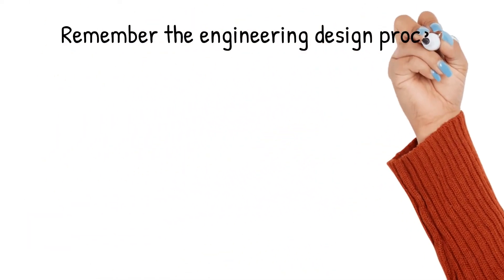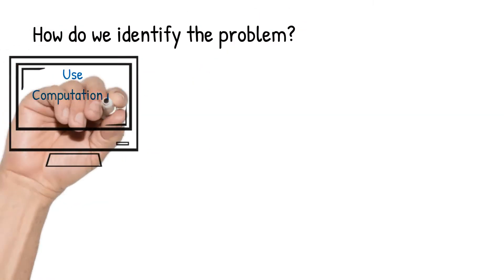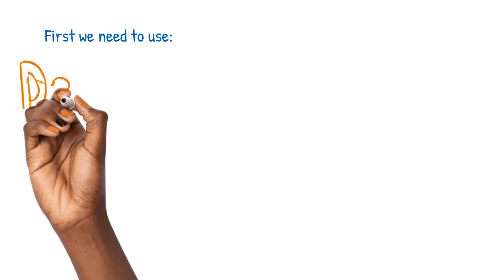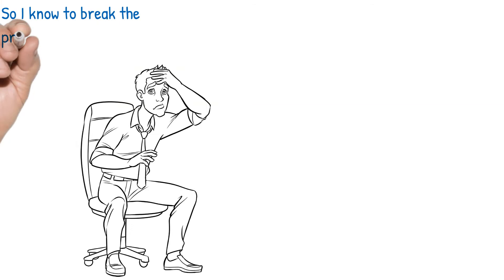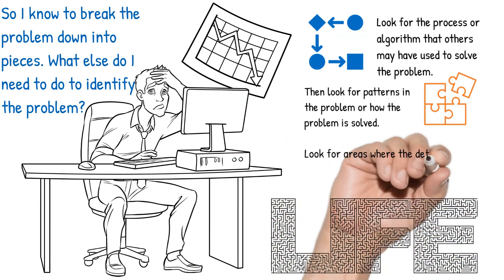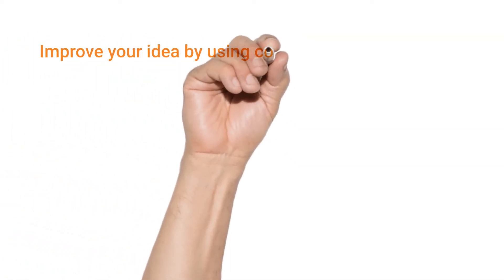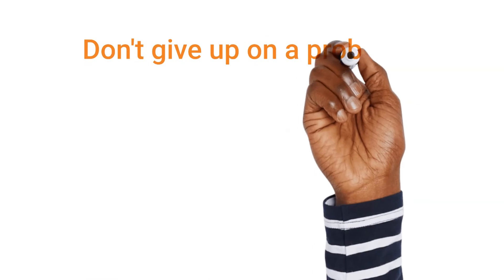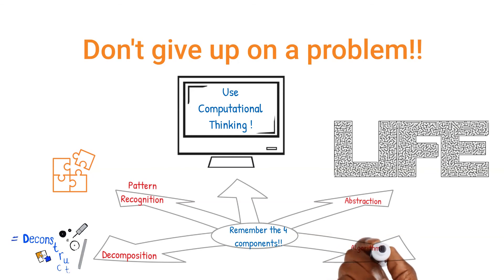Using Computational Thinking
Learn how you can use computational thinking to solve problems and produce better solutions.